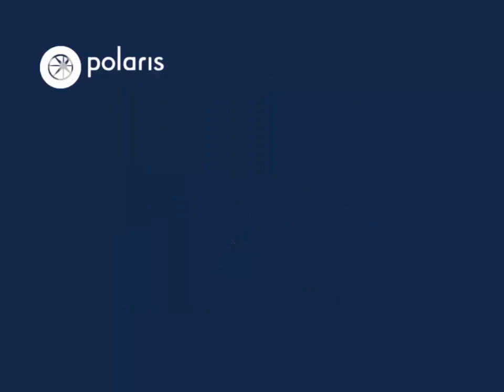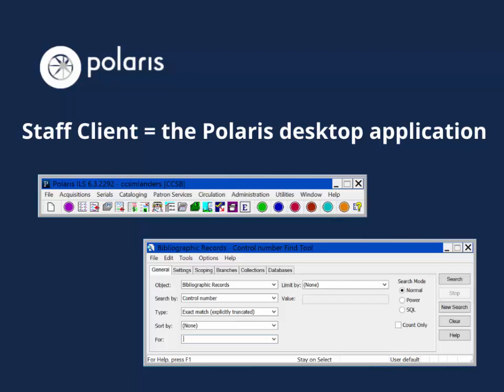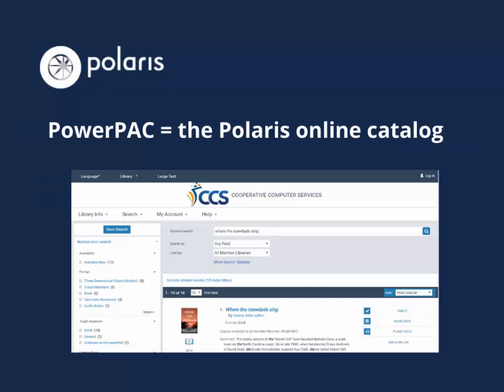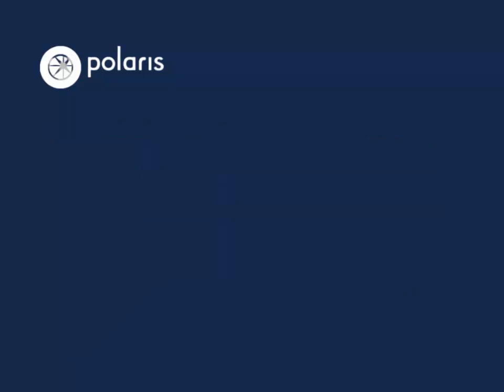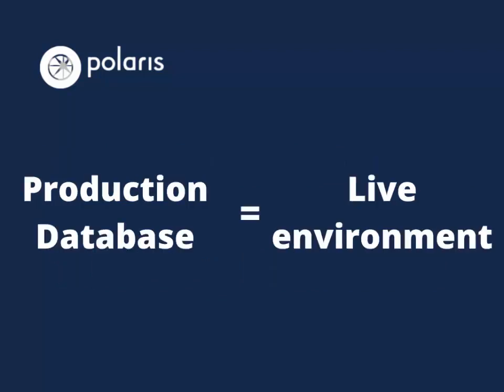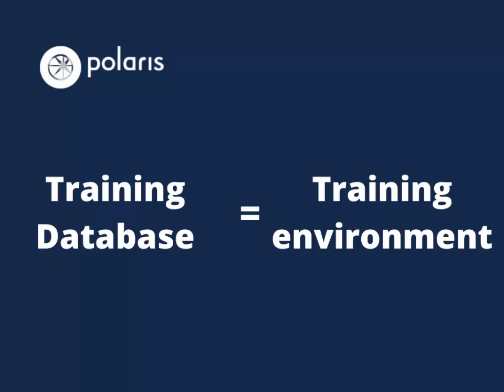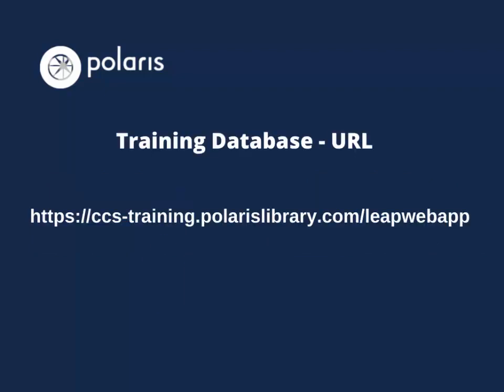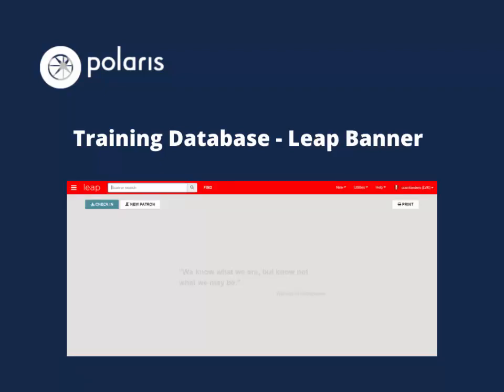Introduction to Leap and Polaris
This video defines frequently used terms related to the Polaris ILS, including: Polaris, Leap, the Staff Client, and the PowerPAC. Also discusses the difference between production and training Leap.